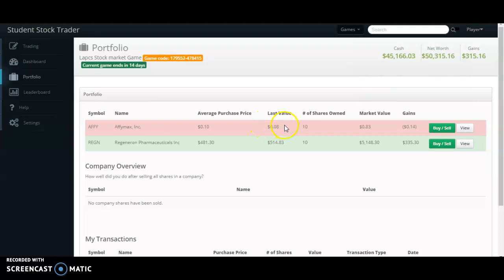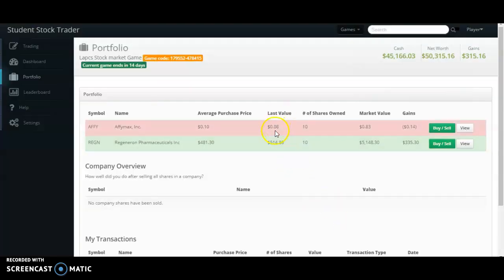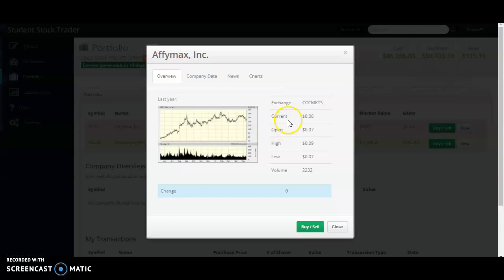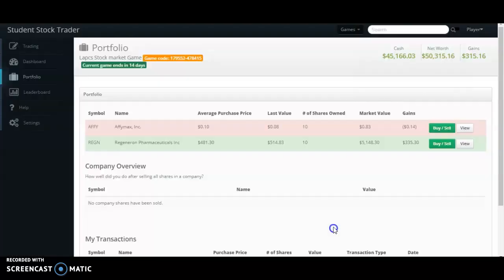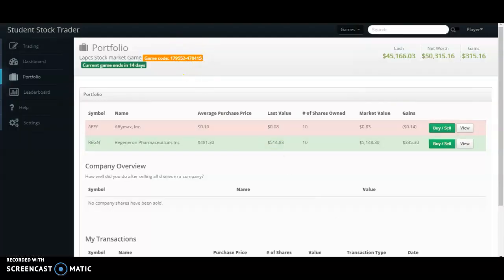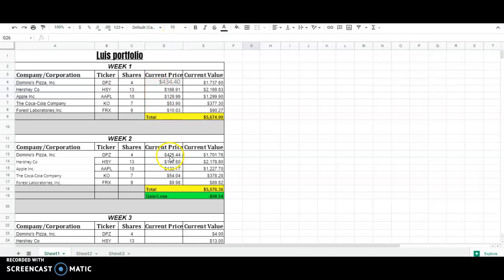5/13 Stock portfolio video 2